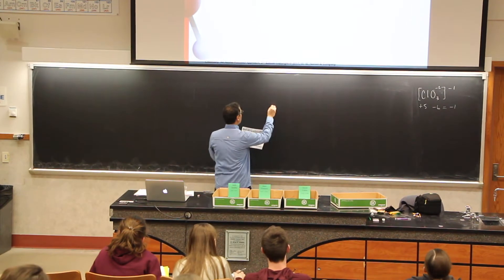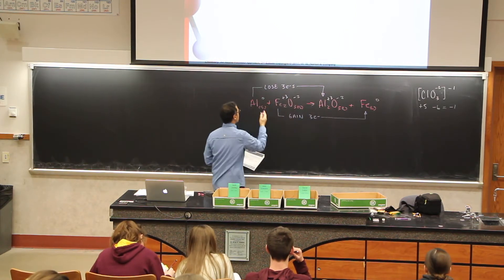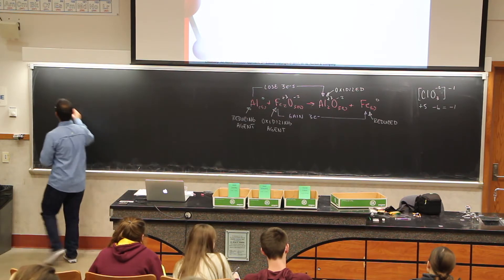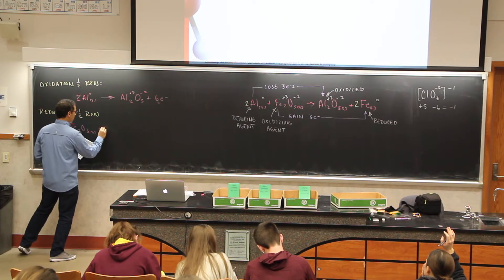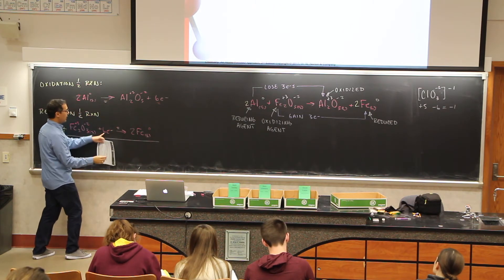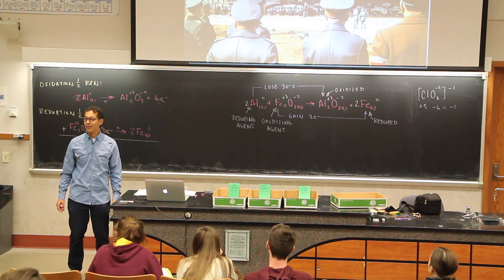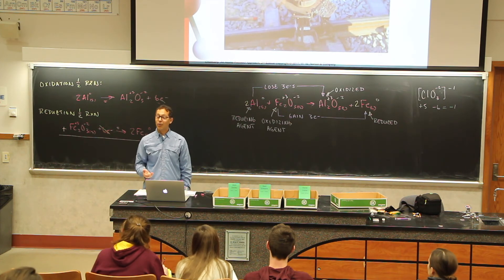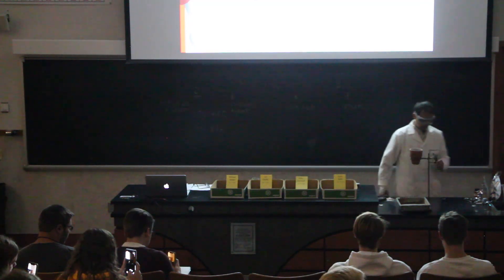Oxidation, Reduction, and Thermite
The species that loses electrons is said to be oxidized, and the species gaining electrons is reduced.  Here is an introduction of oxidation-reduction reactions with a fun demo at the end!